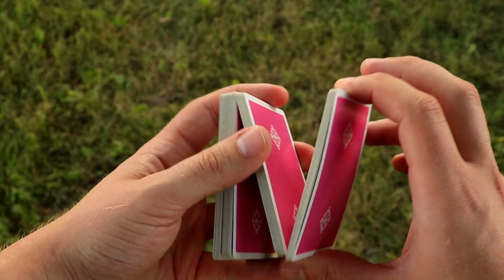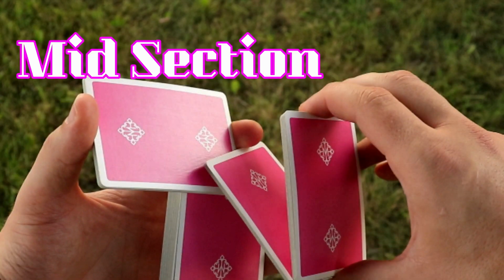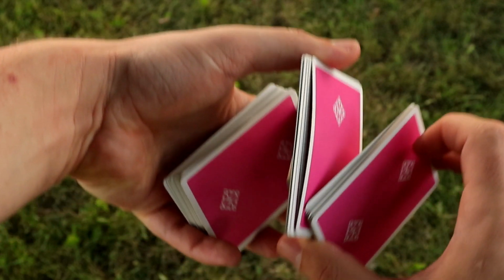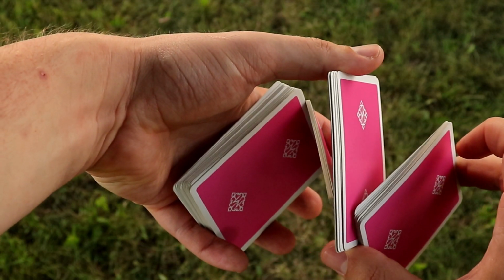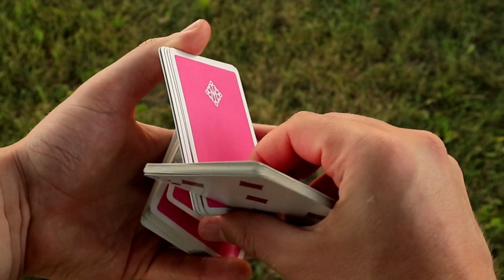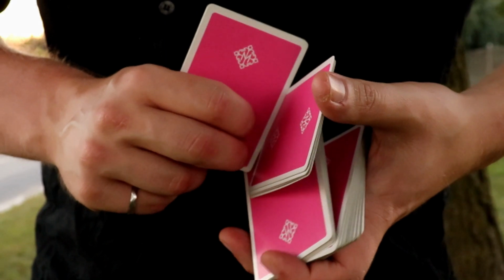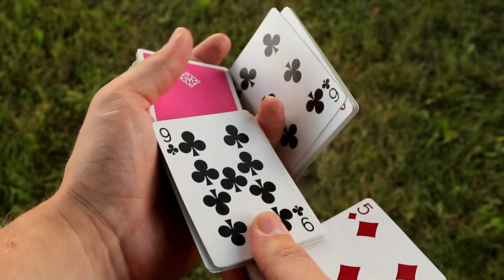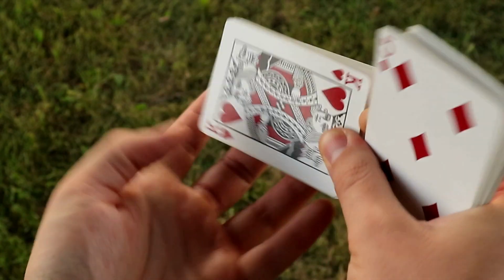Rhythmic Full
Hey Everyone!

Here is a flourish of mine called Rhythmic. A really fun cut that I came up with. It has an interesting flow to the cut which it the main reason for it's name. No super new concepts here but still fun to perform.

+Important TImes
0:00 Performance
0:25 Intro
1:23 Opener
2:10 Mid Section
3:22 Mid Section Front View #1
4:30 Mid Section Front View #2
5:00 Closer
6:53 Slo Motion
8:16 Outro

+Music
TRINIX - Midnight
Blackbird - Snow Flakes
Anna B May & Wane of Summer - Somewhere